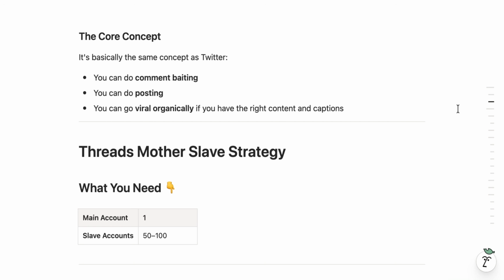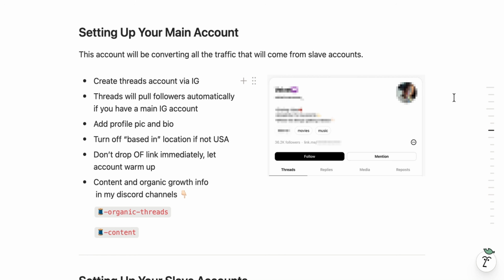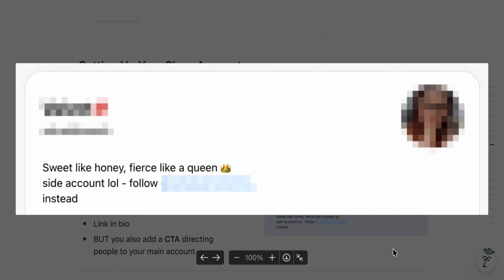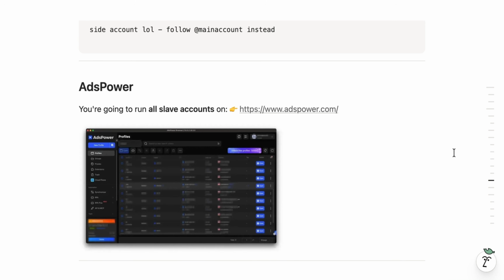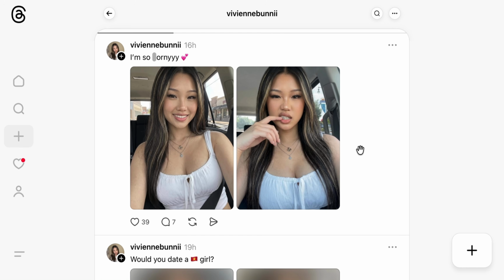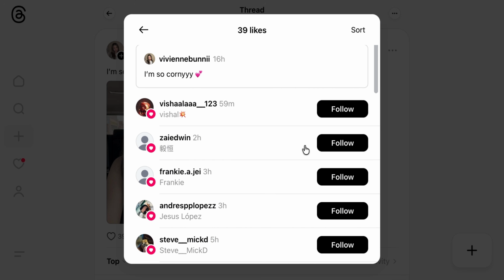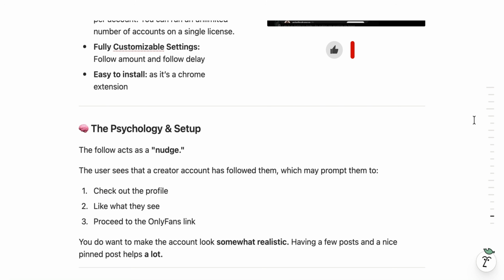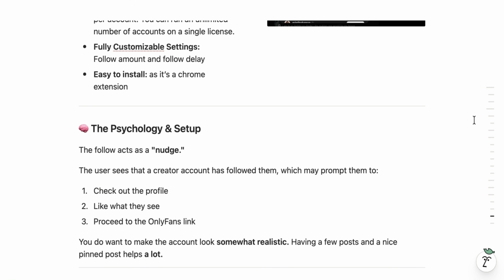How To Make Your First $10,000 on OnlyFans with Threads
($197/one time)

OFM Marketing
OFM Agency
OnlyFans Marketing
OnlyFans Agency
OFM Instagram
OFM TikTok
OFM Reddit
OFM Twitter
FanVue